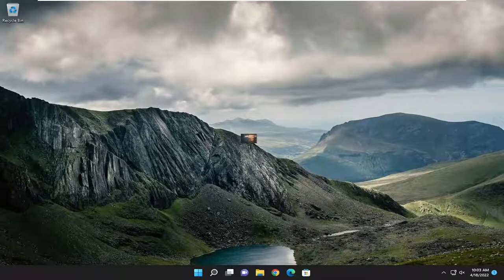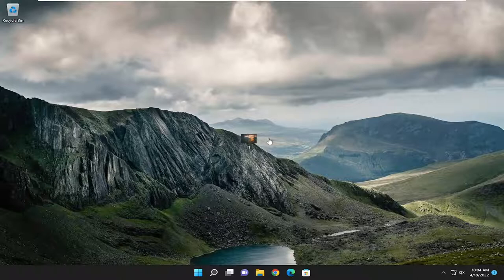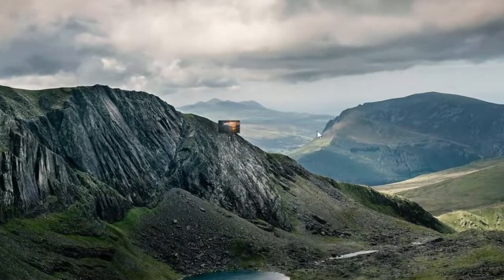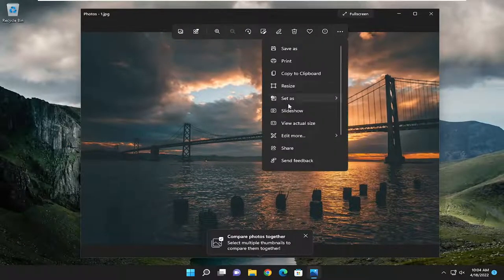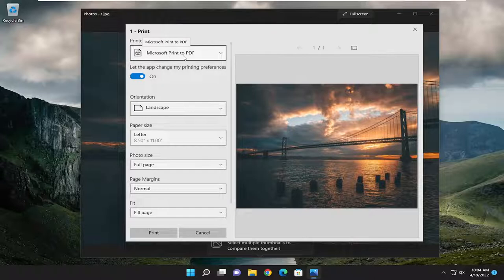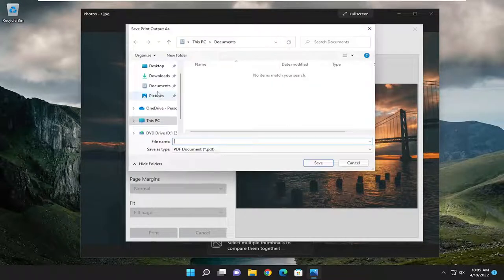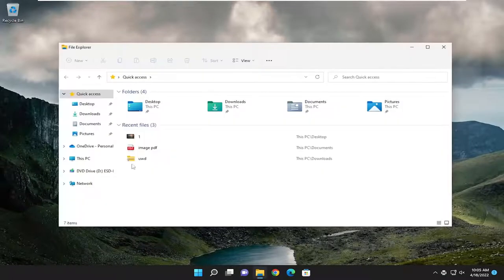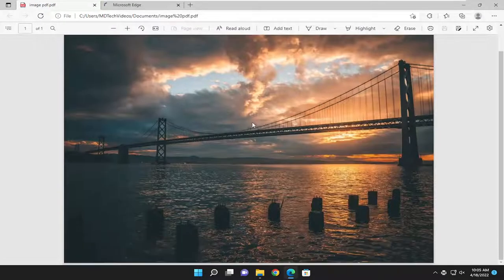How to Save Screenshot as PDF Using Photos App in Windows 11/10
Taking a screenshot on a Windows 10 computer is pretty easy. There are a couple of smart ways to grab screenshots. The image format of a screenshot can also be easily changed (e.g., from PNG to JPG, and vice versa). Converting a screenshot to PDF can be a bit tricky — particularly when you don’t know your way around it. Some do not even know that it can be done.

One can easily convert a screenshot into a PDF via Windows 11/10 Photos app. But not many are aware of the process. This short guide without any elaborate instructions will help you convert a screenshot of any format (JPEG, PNG, BMP, etc.) into a PDF. Moreover, a good part of it is that it does not require you to download and any additional software.

Issues addressed in this tutorial:
save screenshot as pdf
save image as pdf
how to save a screenshot as a pdf

Taking screenshots on Windows 11 is very simple and changing the format from PNG to JPG isn’t hard either. However, converting it into PDF can be pretty annoying, and we generally rely on online tools to do this. Not many people know this, but you can save a screenshot as a PDF on Windows 11 computers without hassle. In this tutorial, I am going to show you how to do it.